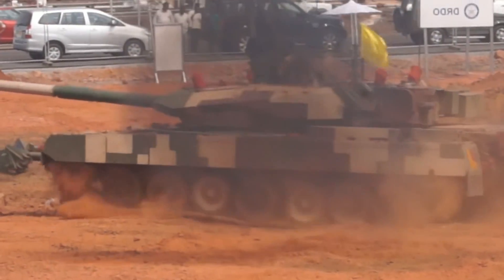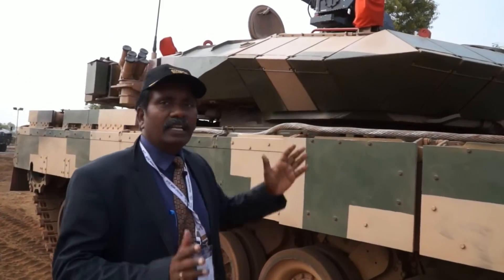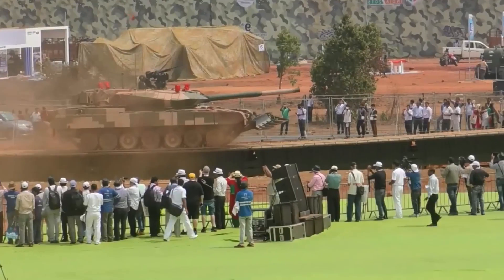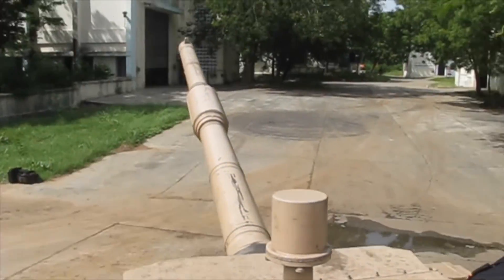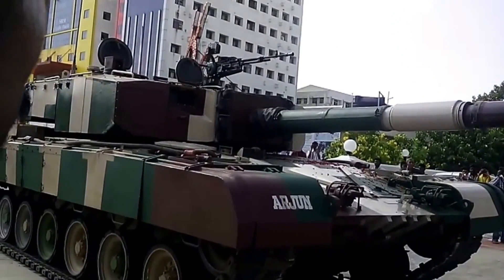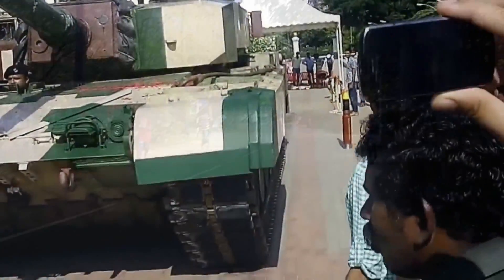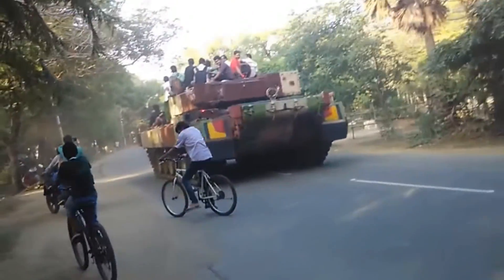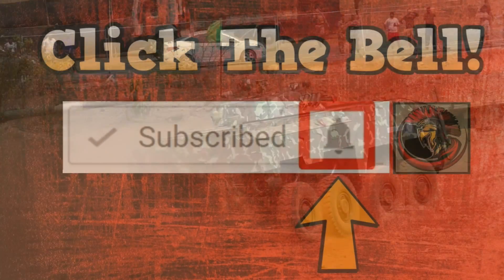Arjun Main Battle Tank - India's Modern Tank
The Arjun Mk.1 MBT has some design similarities with German Leopard 2. It utilizes Kanchan heavy composite armor, which is broadly similar to British Chobham armor. If necessary explosive reactive armor blocks can be added for improved protection. Arjun MBT also incorporates significant crew protection measures, including ammunition compartment separated from the crew with a blow-off panels in the turret bustle.

The Arjun Mk.2 is an improved version of the original Arjun main battle tank. It was developed in cooperation with Israeli defense companies. A total of 13 major improvements were made. After prolonged development the original Arjun Mk.1 entered service with the Indian Army in 2004. However the original MBT failed to impress the Army and improvements were required in order to make it combat-worthy. The new Arjun Mk.2 has improved protection, firepower and mobility over its predecessor. Trials of the Arjun Mk.2 began in 2012. It was first publicly revealed in 2014. Series production is expected to begin a couple of years later. It should replace the ageing Cold War era T-55 and T-72M tanks in service with the Indian Army. It is worth noting that it becomes increasingly difficult to maintain a fleet of ageing tanks.

   The Arjun Mk.2 has some design similarities with the German Leopard 2A5 main battle tank. It is claimed that this new Indian tank weights a whooping 68 t. Which makes it the heaviest tank in the world. It is even heavier than the American M1A2 Abrams or British Challenger 2. The Arjun Mk.2 is criticized as being too heavy. There are many problems with its excessive weight, such as limited cross-country mobility, limiting areas where it can be deployed. Also it is difficult to transport this tank to the front line.
   Hull and turret of the Arjun Mk.2 were redesigned. Protection was improved by improved Kanchan armor. Also locally-developed explosive reactive armor modules were added. It seems that the new ERA is based on the Russian Kontakt-5 technology, developed in the 1980s and used on the T-90 and some other Soviet/Russian tanks. Armor modules counter APFSDS and HEAT rounds, as well as RPG rounds. Ready to use ammunition is stored in the turret bustle with blow-out panels. Other rounds are also containerized.

The Arjun Mk.2 is also fitted with advanced laser warning and countermeasures system which confuse enemy sensors. As usually this tank is fitted with NBC protection and automatic fire suppression systems.
   This new main battle tank is armed with a fully-stabilized 120-mm rifled gun, which is loaded manually. A rifled gun of such caliber is only used on the British Challenger 2 MBT. This gun is more accurate at long range comparing with smoothbore guns. It is claimed that during trials this new Indian tank outgunned both the T-72M and T-90. The Arjun Mk.2 is also compatible with Israeli LAHAT anti-tank guided missiles. Missiles are launched in the same manner as ordinary projectiles. This tank carries a total of 39 rounds, including missiles.

   This new main battle tank is fitted with advanced thermal imaging and panoramic sights, and now has a hunter-killer capability. Fire control system of the new tank should have a hit probability over 90%, when firing on the move. The new tank also has improved communication systems and new navigation system.

Attire For Effect💣 💥 📸 Also follow them on Instagram: # attire_for_effect